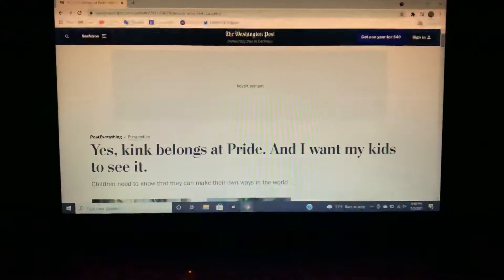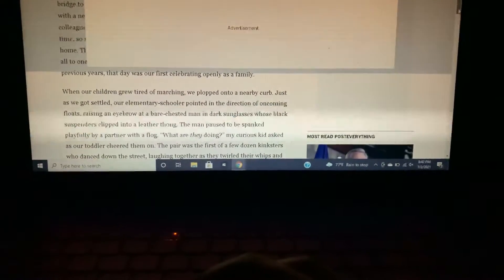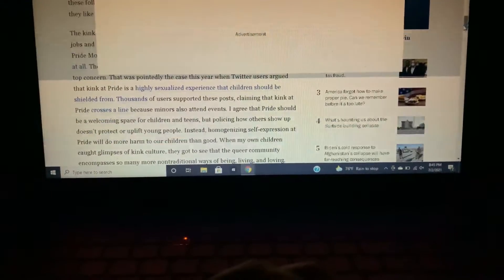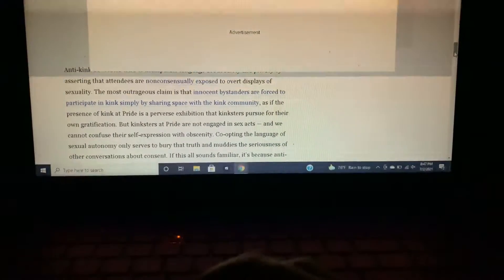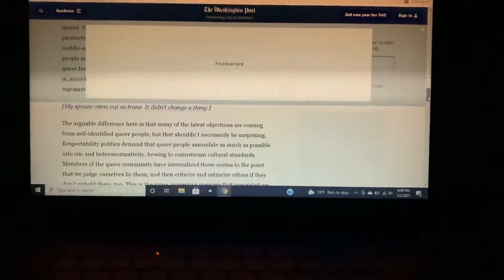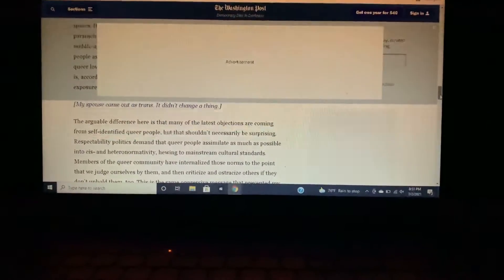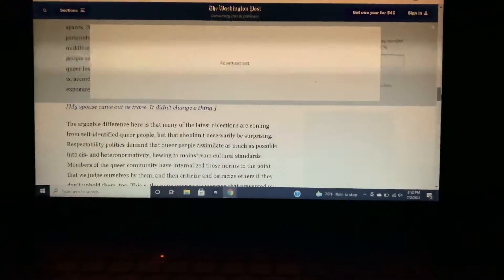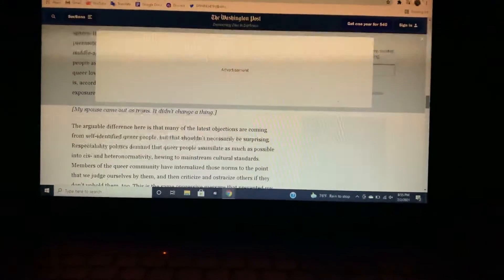Washington Post Allowed This Article To Be Published…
I am sickened by what I just read. This person needs serious help.